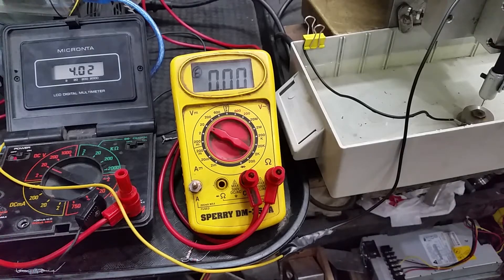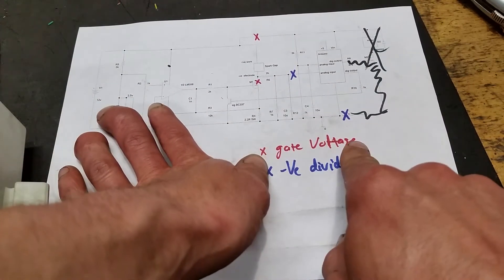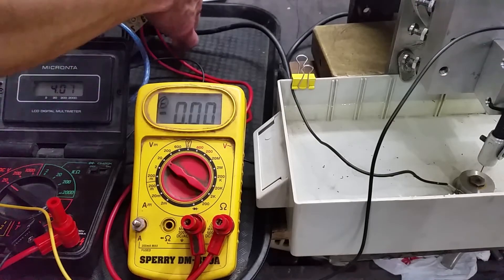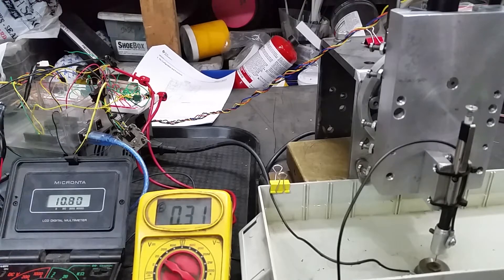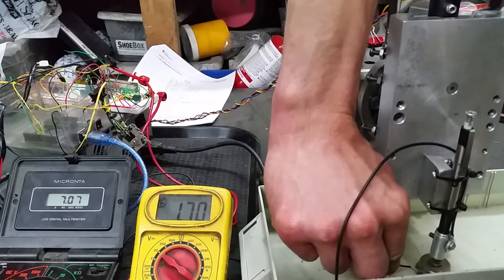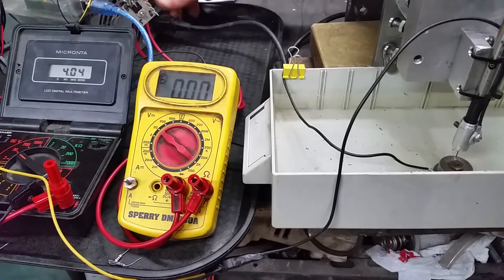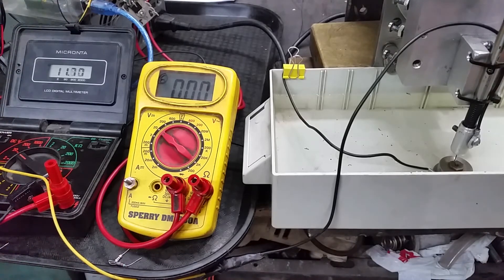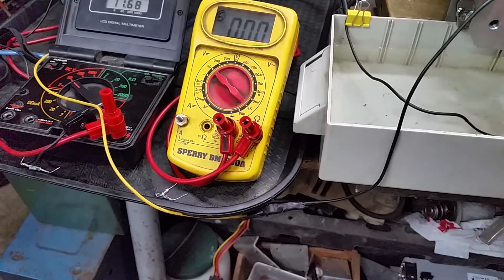arduino edm troubleshooting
this is for those helping me on the arduino forum, thanks again!